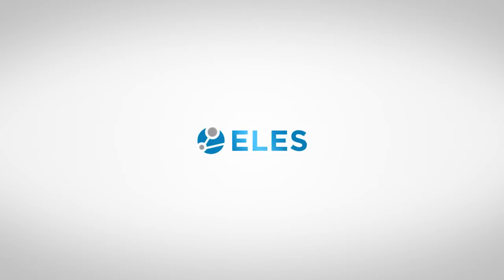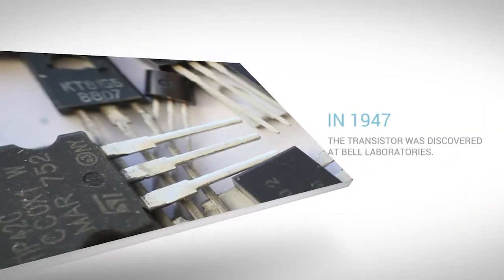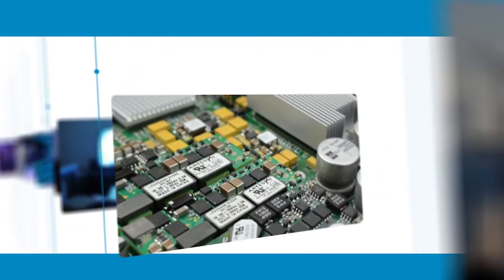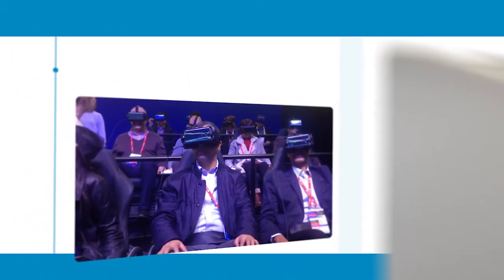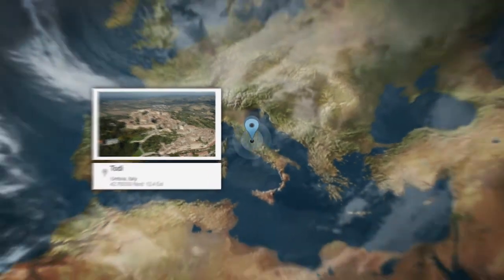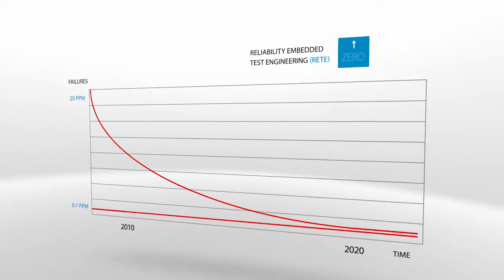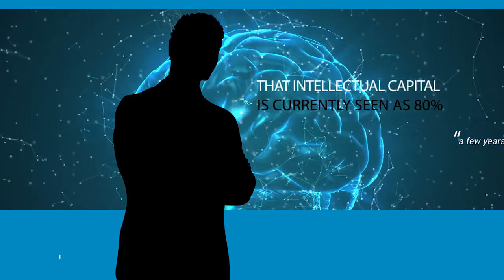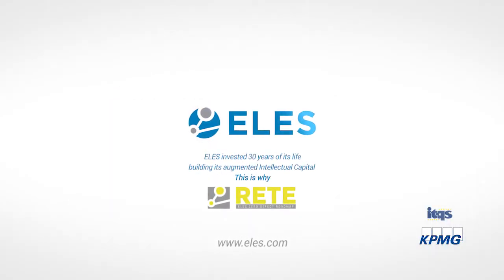ELES SEMICONDUCTOR EQUIPMENT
ELES designs and manufacturers reliability test solutions to verify  the performance of integrated circuits from concept validation to high volume production
Address:  Fraz. Pian di Porto - Z.I. Bodoglie, 148/1/Z,06059 Todi (PG), Italy